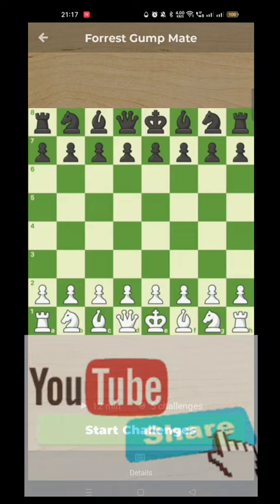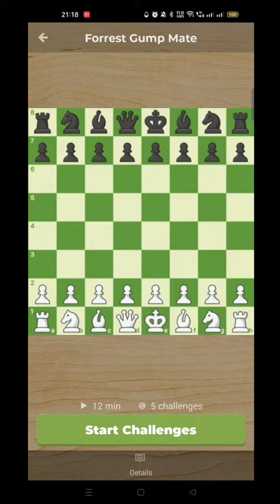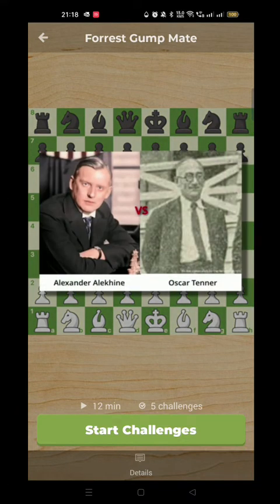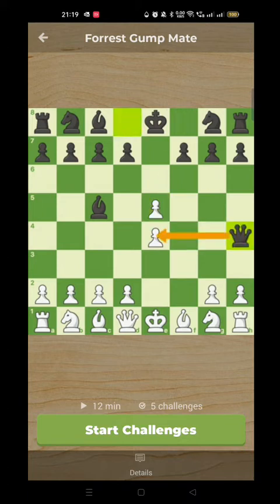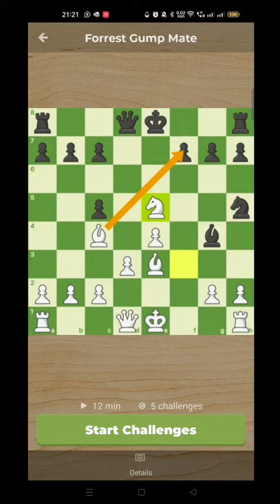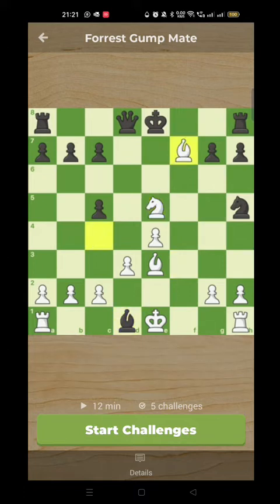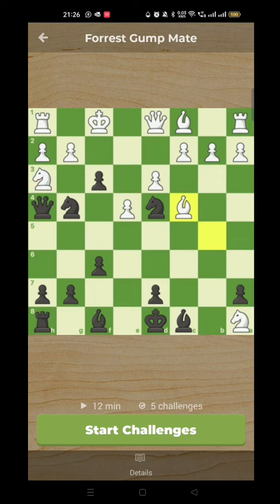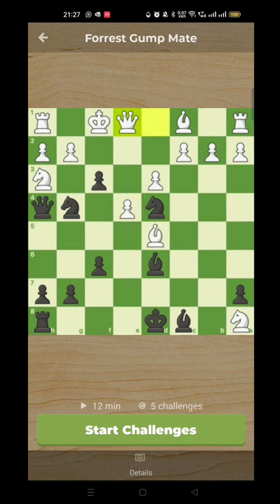LESSON, 146, FOREST GUMP MATE